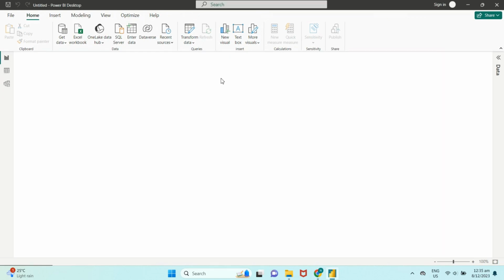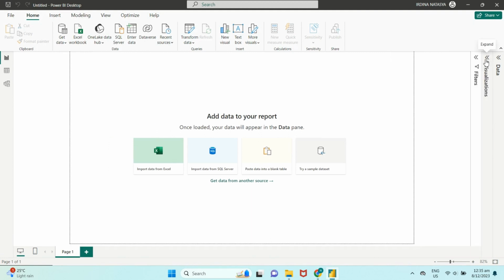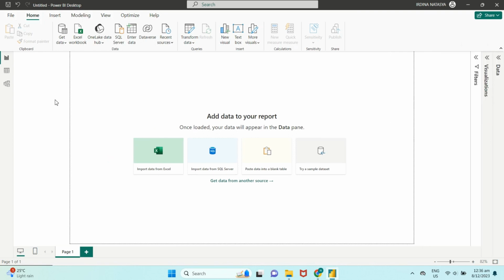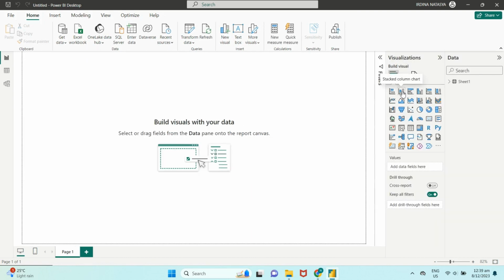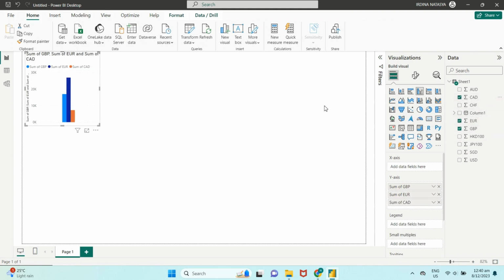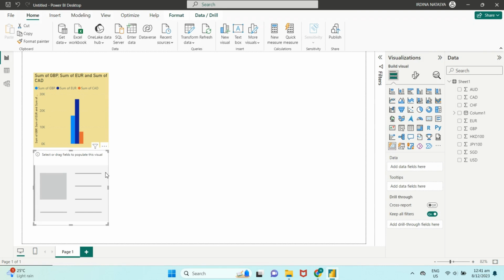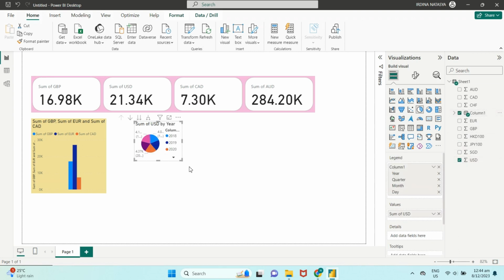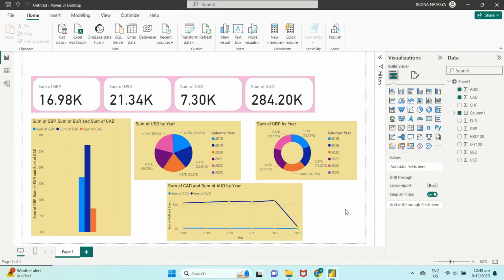Pengenalan Kepada Microsoft Power Bi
LMCW2022 PENGURUSAN DAN ANALITIK DATA
SET 10
TUGASAN 2: PENGENALAN KEPADA MICROSOFT POWER BI